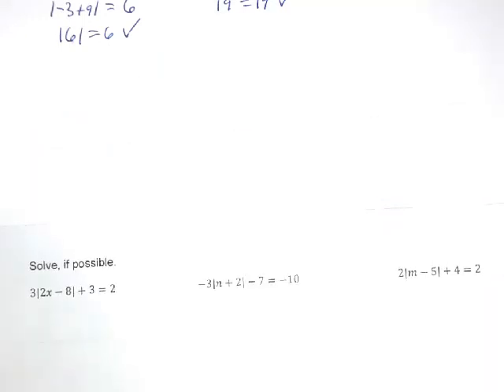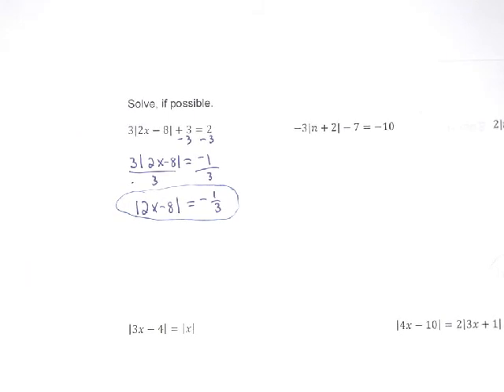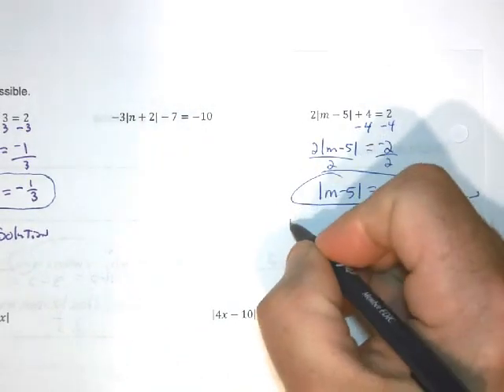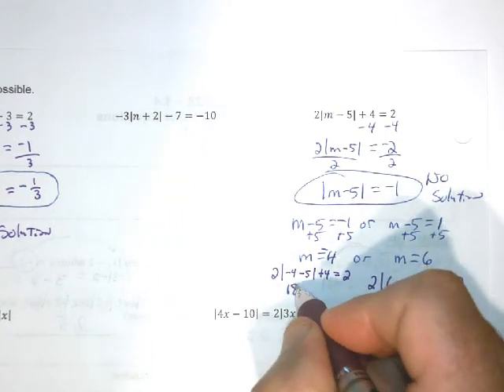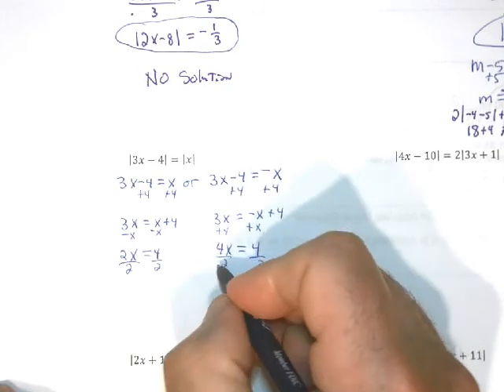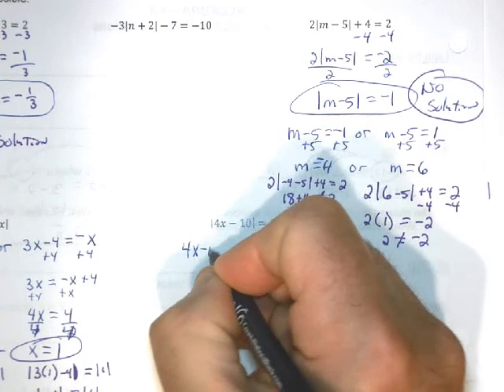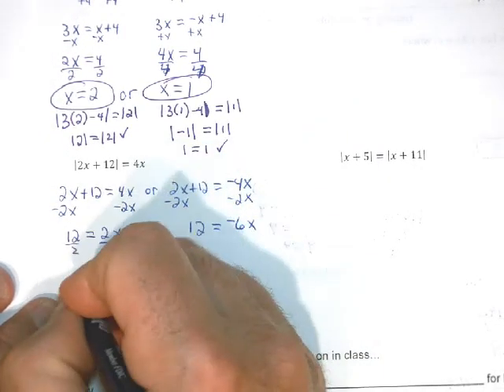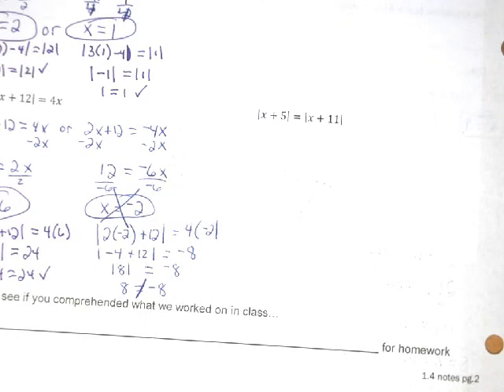Algebra 9 - 1.4b notes